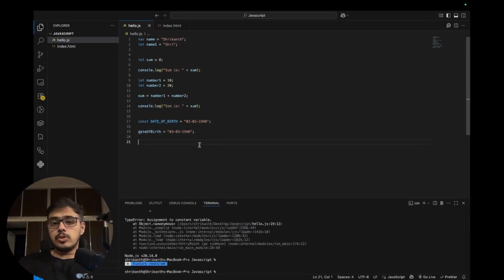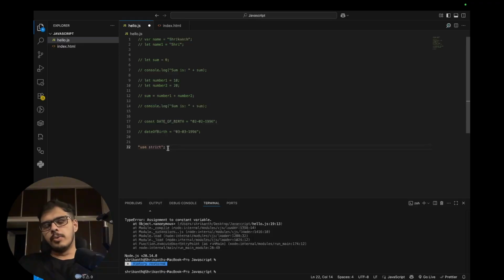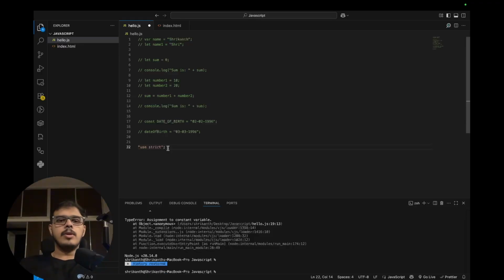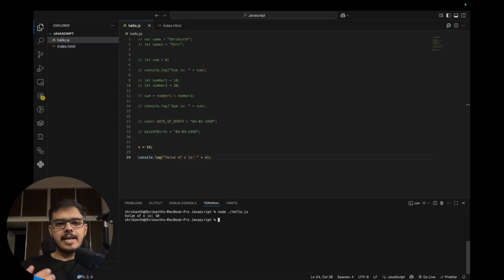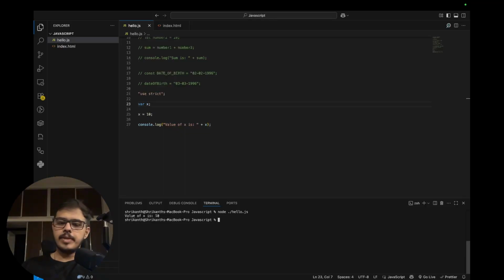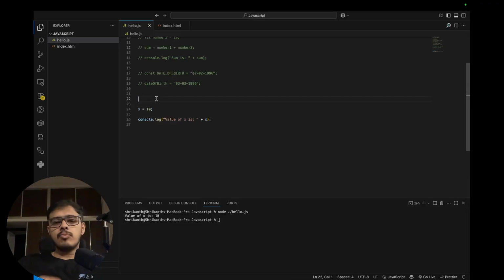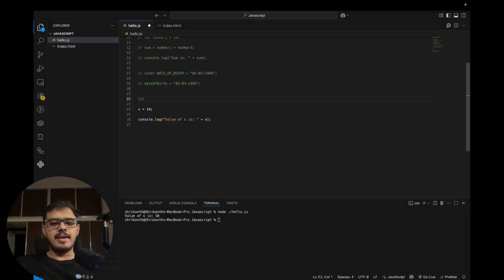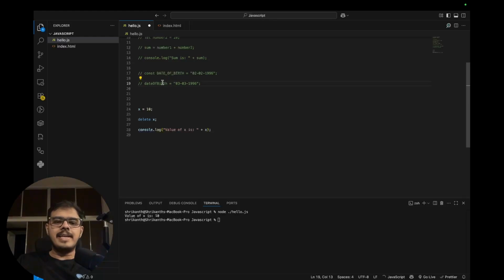Lecture 7: What is "use strict" in JavaScript? Why You MUST Use It!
What is "use strict" in JavaScript? In this JavaScript tutorial for beginners, we break down one of the most underrated but powerful features — strict mode. Learn how "use strict" helps you write cleaner, safer, and bug-free JavaScript code by enforcing stricter parsing and better error handling.

Whether you're just starting out with vanilla JavaScript, revising for frontend interviews, or building your first project — "use strict" is a must-know feature in your JavaScript fundamentals.

🔒 Strict mode is available since ES5 and can catch silent JavaScript errors, restrict unsafe actions, and help you write better code following modern JavaScript best practices.

🚀 This video is part of the Complete JavaScript Series on CompleteFrontend, where we take you from beginner to pro across JavaScript, React, HTML, CSS, VS Code, and web development best practices.

🔥 What You’ll Learn:
What is "use strict" in JavaScript?
When and why to use "use strict"
Differences between strict mode and non-strict mode
Benefits of "use strict" in real-world code
JavaScript best practices for cleaner code
Common mistakes developers make without strict mode
How "use strict" helps in debugging and preventing bugs

📌 Perfect for:
JavaScript beginners
Frontend developers
Web development students
Self-taught coders
Bootcamp learners
Anyone learning modern frontend

📌 If you want to become a frontend developer or ace your JavaScript fundamentals, this is a must-watch video.